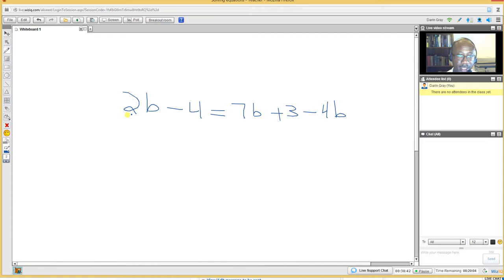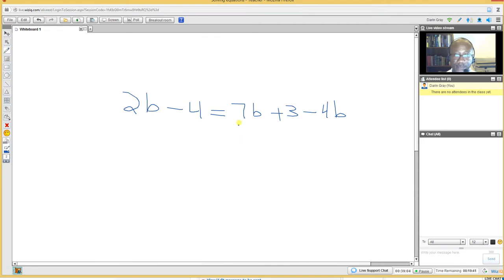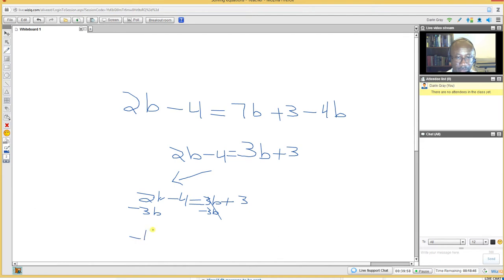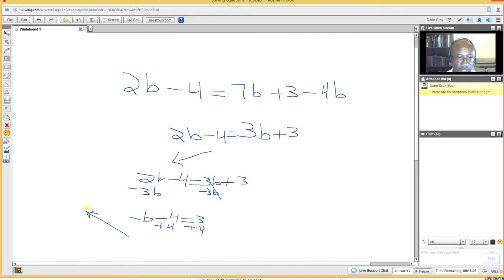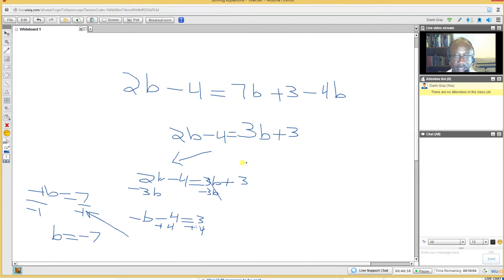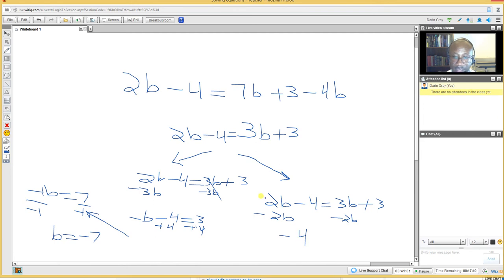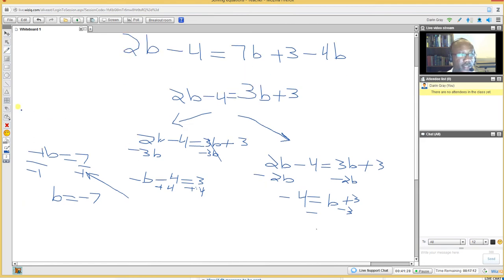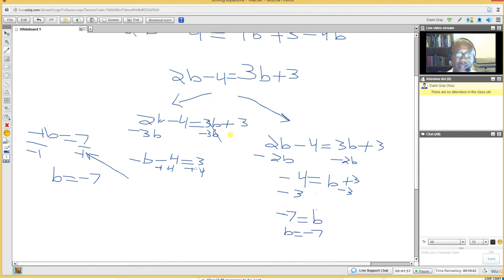variables on both sides